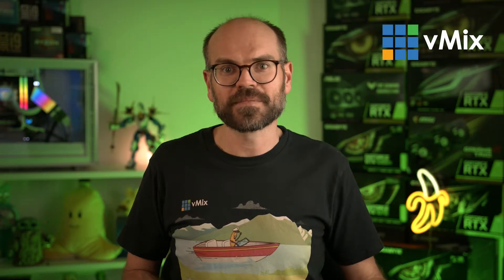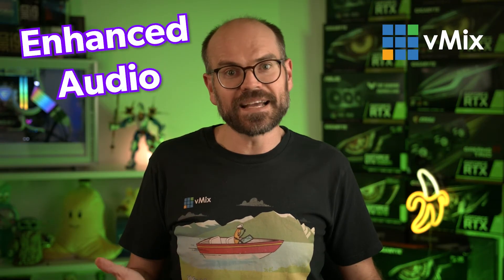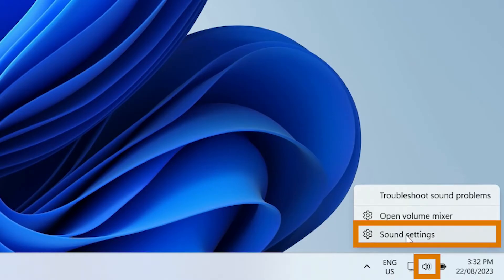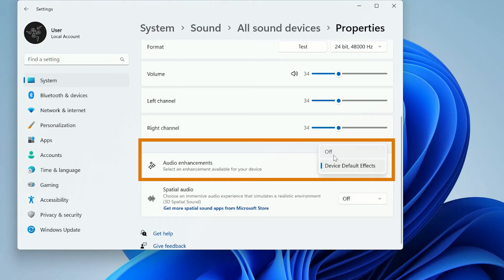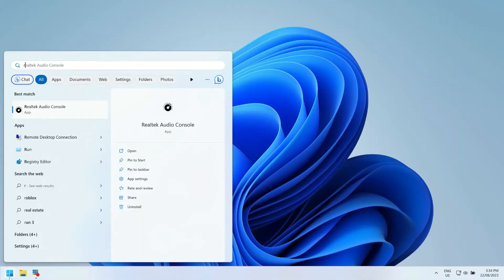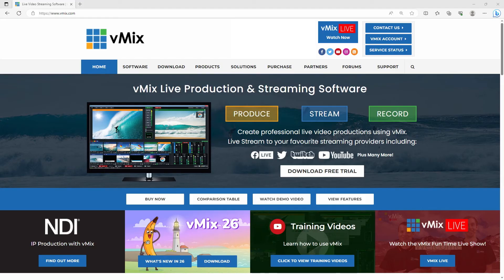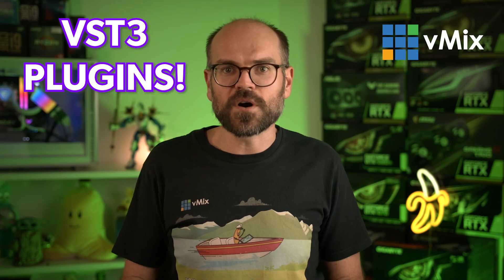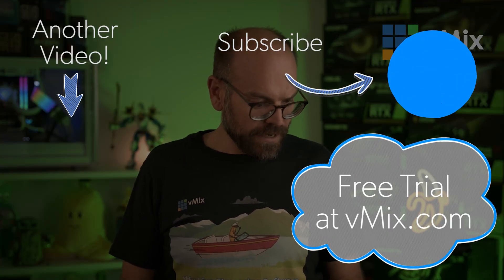Improving vMix audio quality in Windows 11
On some Windows 11 computers, most-often laptops, there are automatic audio enhancements and filters that can negatively affect audio quality. Symptoms can include audio clipping of voices, dropouts, a tinny or echoing soundstage, voices coming through but not instruments, among others. In this video, we’ll go through some common Windows 11 audio settings that may need turning off to fix this.

Prefer to follow a guide at your own pace? Have a read of this:

Download a free 60-day Trial of vMix Pro here if you want to get started with vMix -

Timestamps
0:00 Windows 11 audio
0:37 Audio cutting in late or out early, echoing or tinny soundstage, muted instruments
0:56 Look for manufacturer audio settings
1:35 Turning off Audio Enhancements
2:47 Turning off noise reduction in Realtek Audio Console
3:41 Getting more help
4:13 VST3 plugins